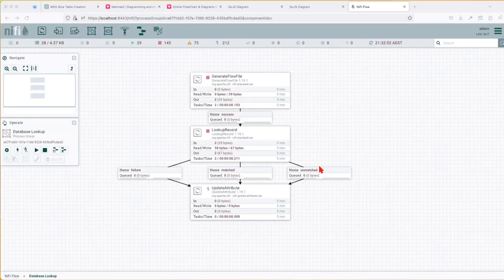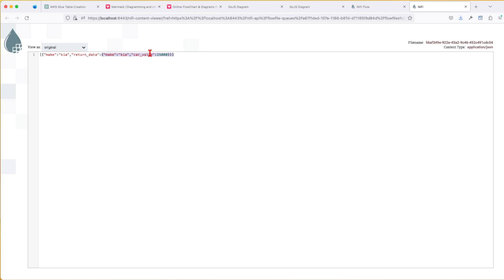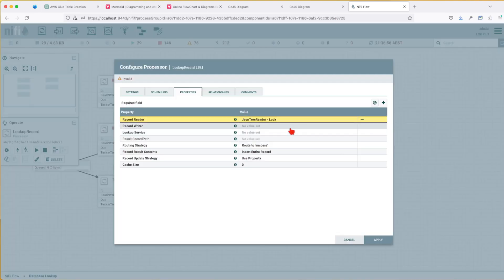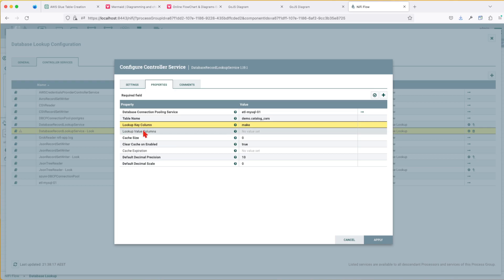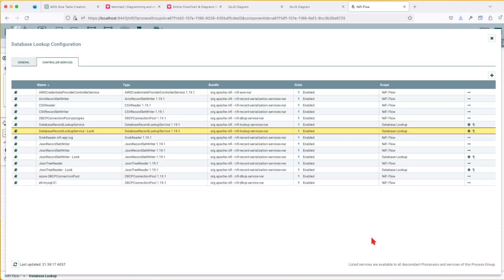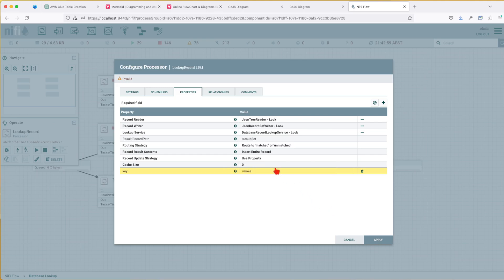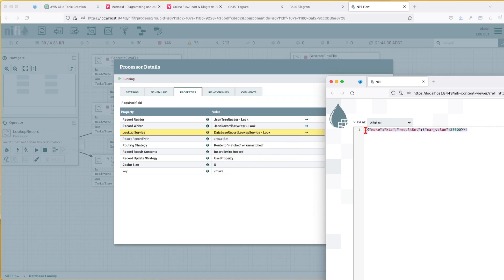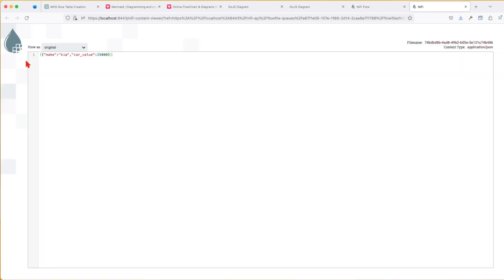How to use DatabaseLookupService with LookupRecord in Apache NiFi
In this chapter we are going to learn "☛How to use DatabaseLookupService with LookupRecord in Apache NiFi"

1. Follow along as I explain to make sure you understand everything
2. Ideally, you should be able to replicate what I have done with success, if this is not the case reach-out - i will try to help/.
3. If you want to learn faster than I talk, I’d recommend 1.25x or 1.5x speed :)
4. Check the outline in the comment section below if you want to skip around.
5. Also keep an eye on the description and see if and links are available with reference docs or assets to download.
6. If anything is unclear, please let me know in a comment.